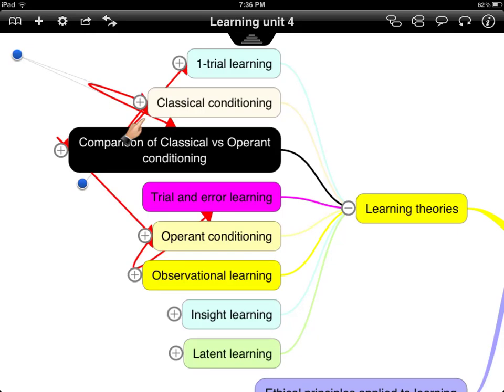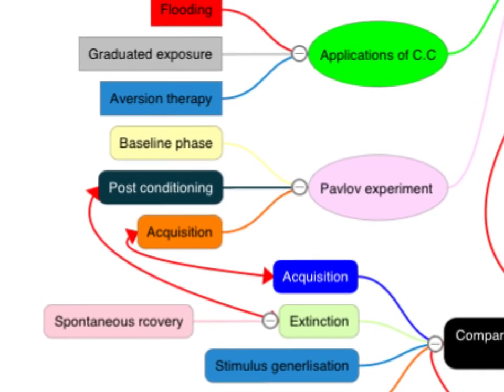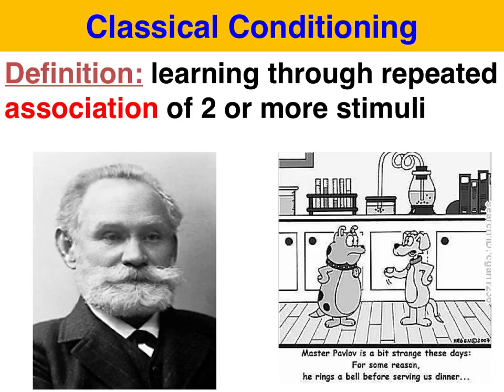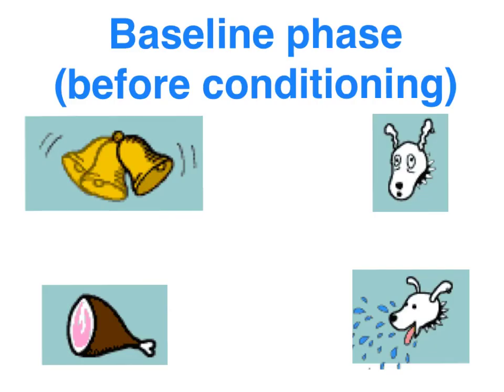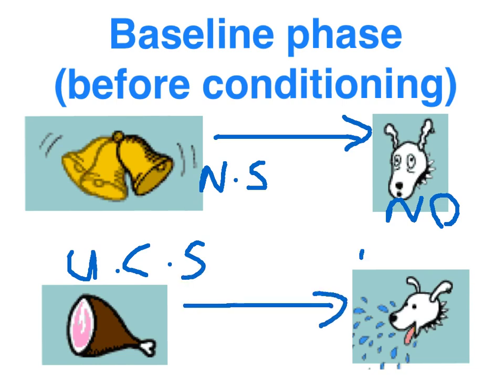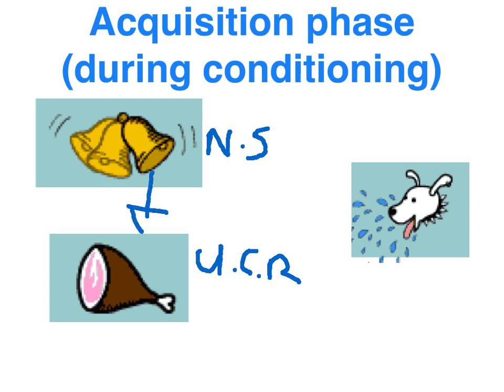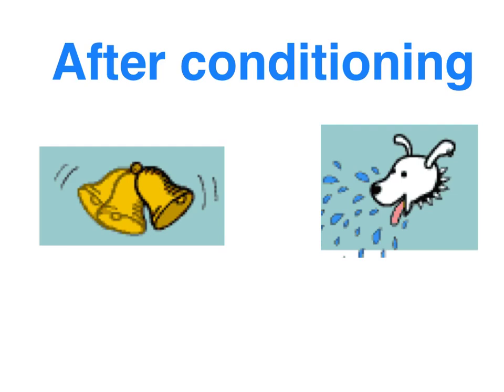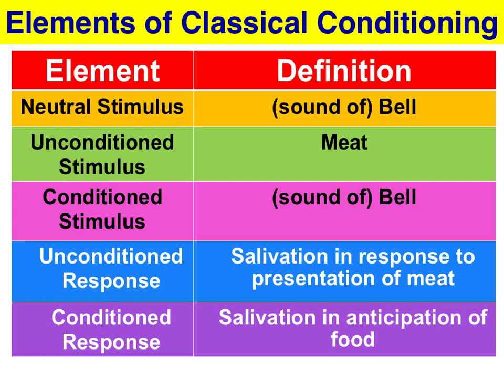Pavlov C.C experiment - VCE U3 Psychology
This clip goes over the 3 phases of Pavlov's experiment - see my website for access to slides, podcasts, etc